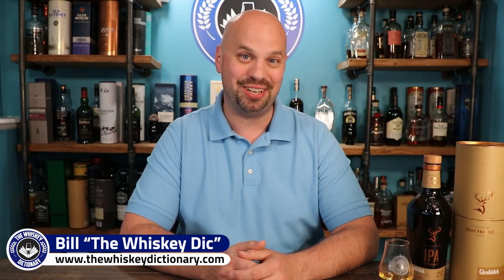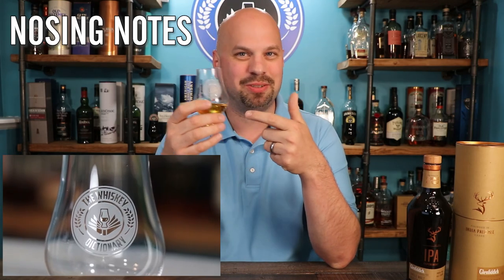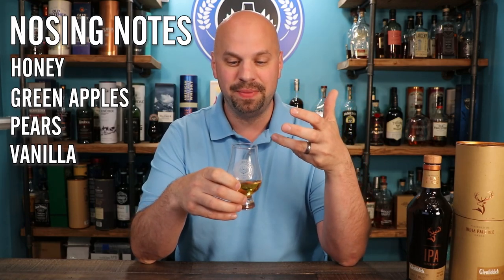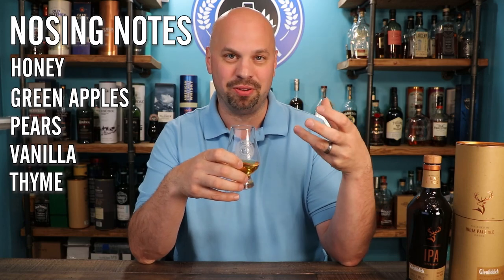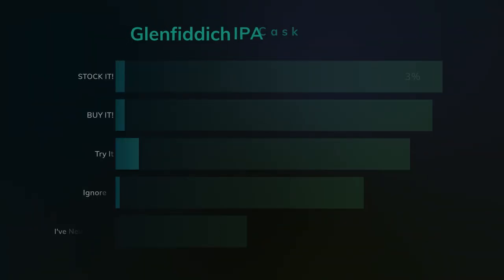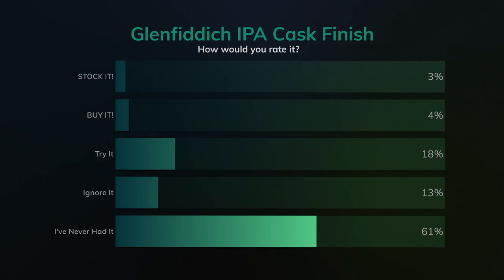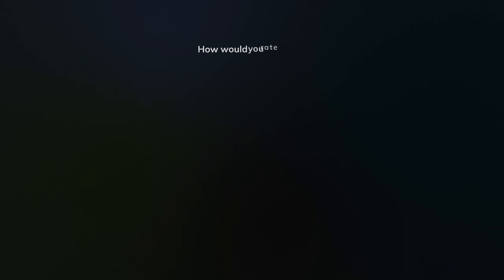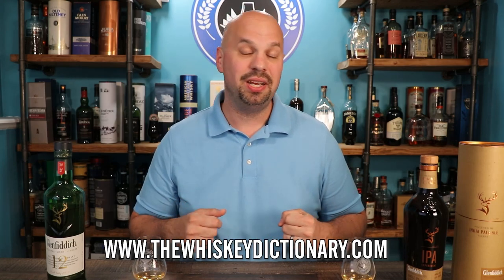Glenfiddich IPA Cask Finish | The Whiskey Dictionary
Glenfiddich worked together with Speyside Brewery to produce this scotch finished in ex-IPA barrels.  This gives a distinctive herbaceous taste to the whisky.  What do you think?

0:00 - Intro
0:35 - The Whisky
2:33 - Nosing
4:03 - Tasting
8:40 - Your Thoughts
9:38 - Compared to the 12
11:40 - Overall